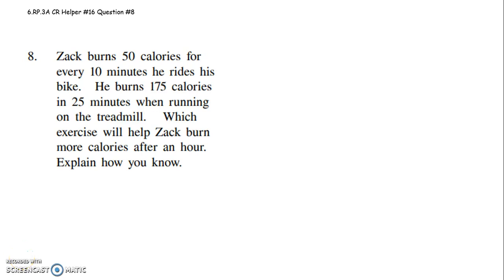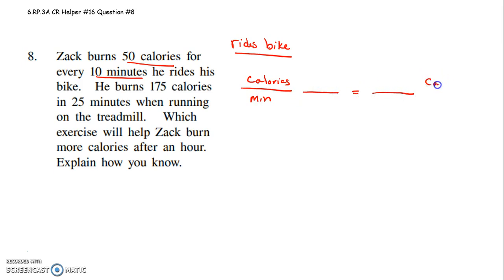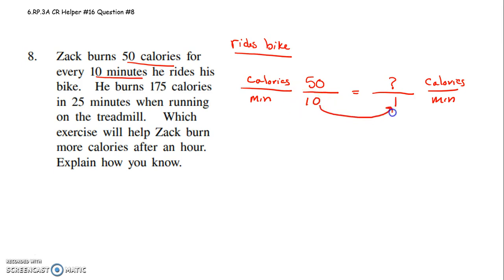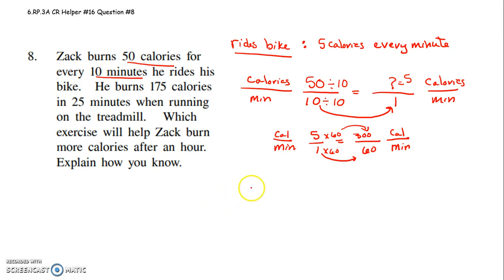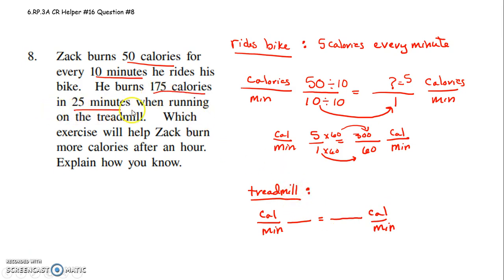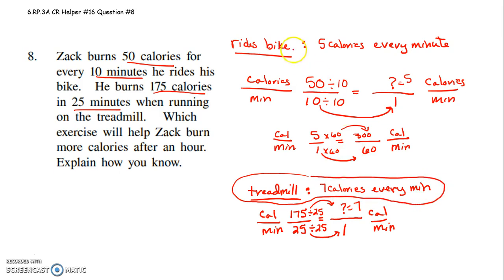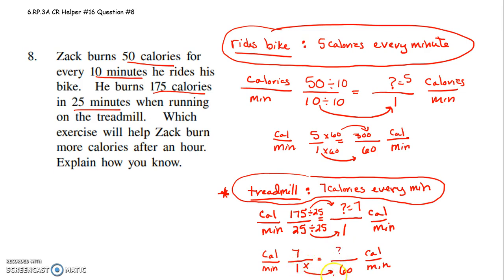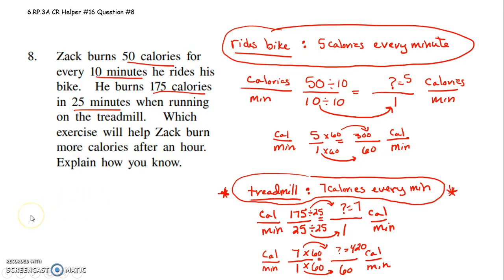6 RP 3A Grade 6 CR helper #16 Question #8